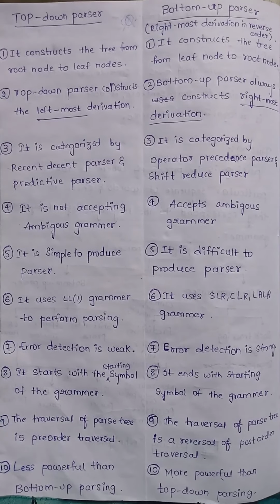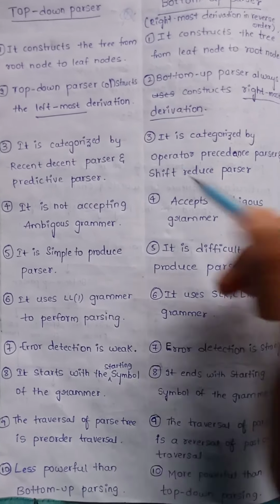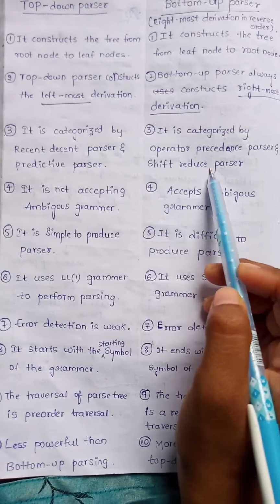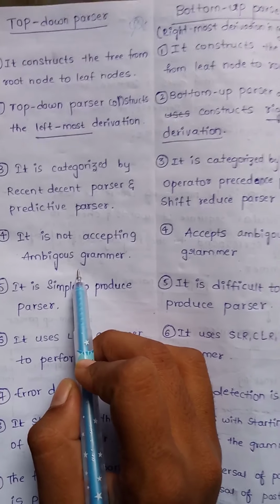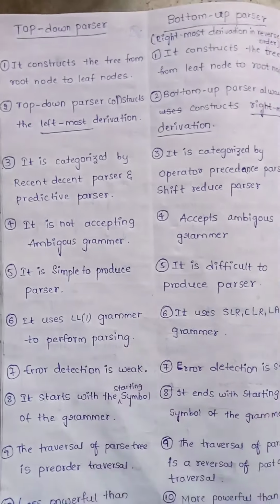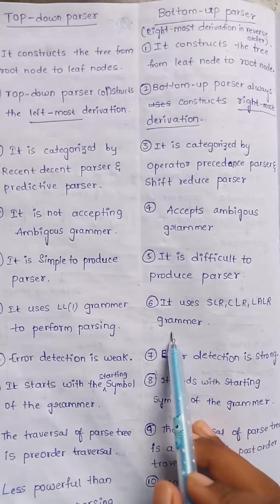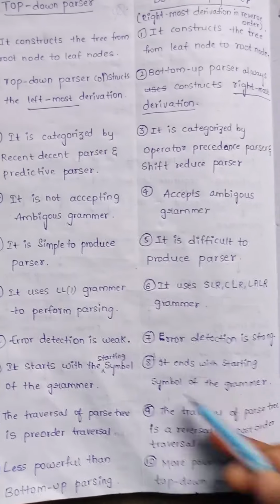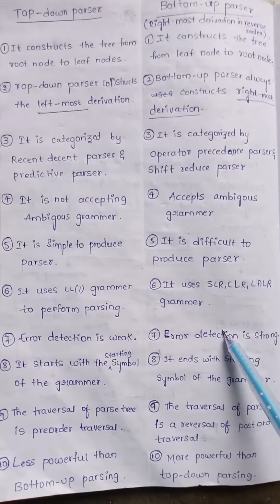Difference between top down approach and bottom up approach | compiler design